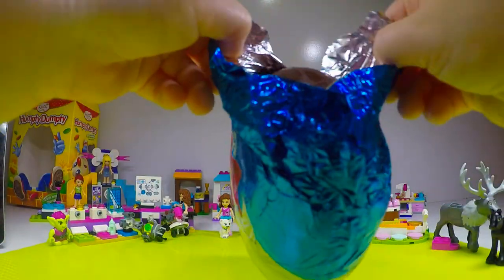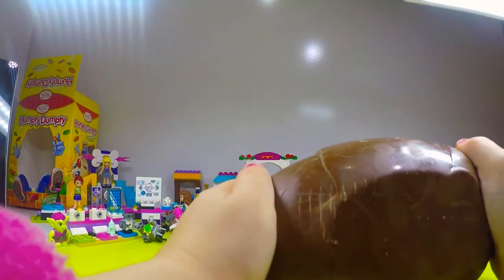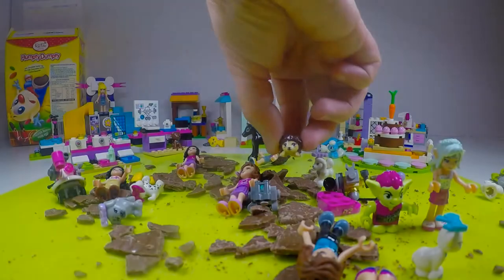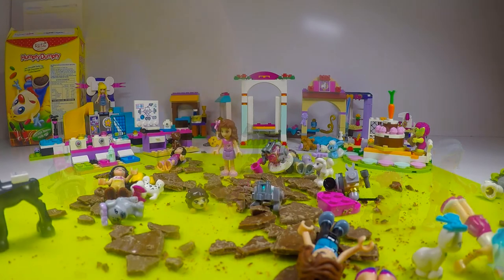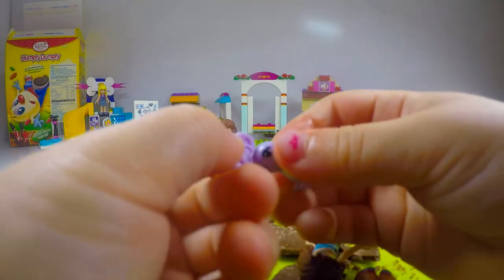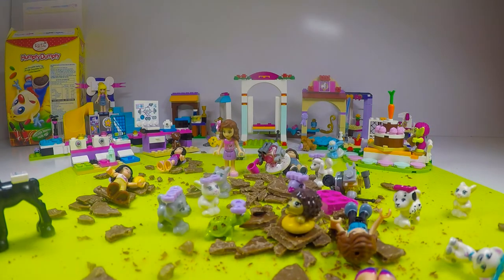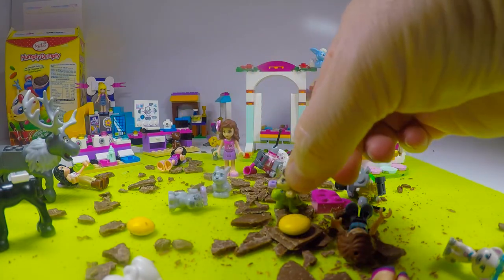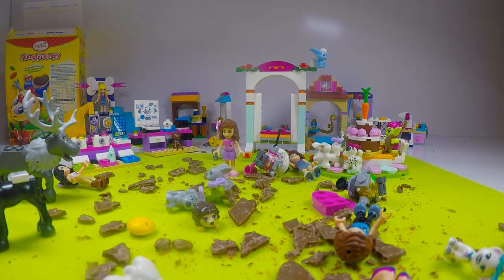Lego Friends attack MASSIVE Kinder Egg Sorpresa to help TurtleSAT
LEGO Friends with the help of Savannah and Mum attack a MASSIVE Kinder Humpty Dumpty Egg.
Is that a turtle I see? That wasn't in Savannahs Toy-box .
Must protect those turtle's and log them at TurtleSat .

👩‍🦲 I’m going to SHAVE my Dads head on CAMERA when I reach 1000 SUBSCRIBERS.